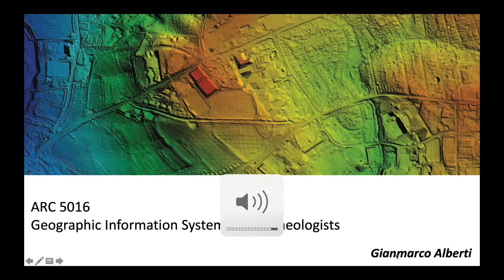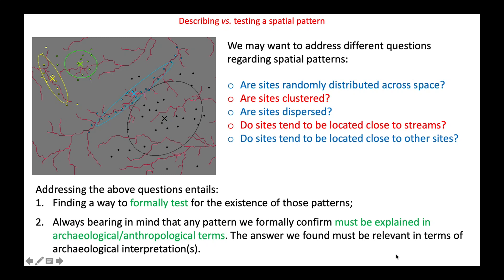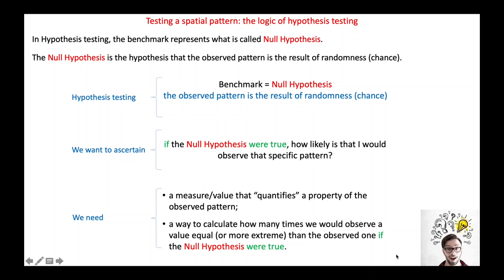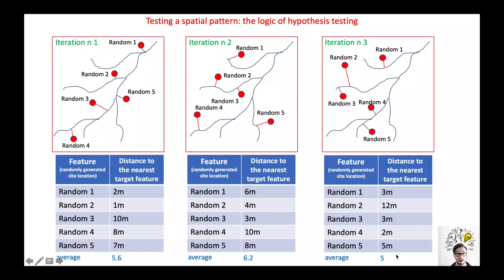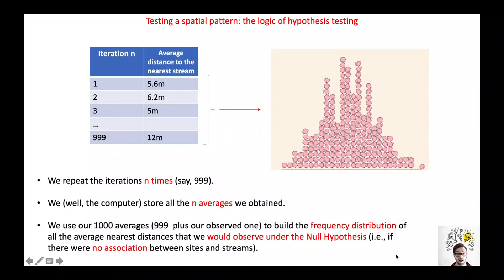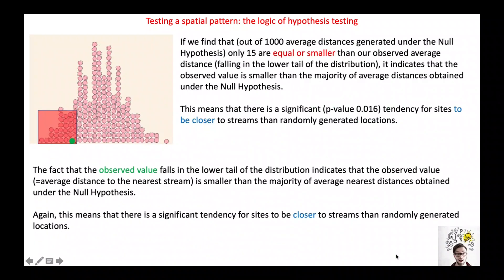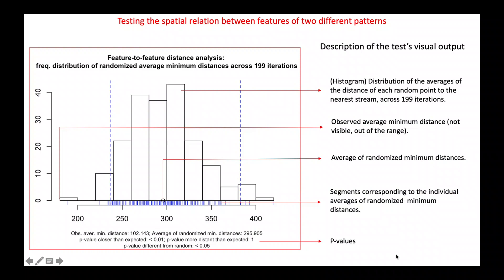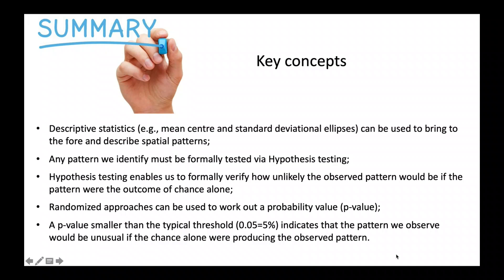Testing spatial patterns statistically: the logic of hypothesis testing.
Recording of an online lecture that is part of the ARC 5016 study units (GIS for Archaeologists). The R package 'GmAMisc', to which reference is made in the video, can be downloaded directly from CRAN